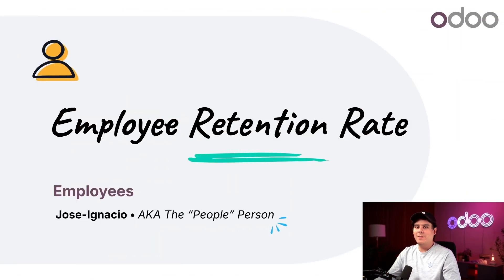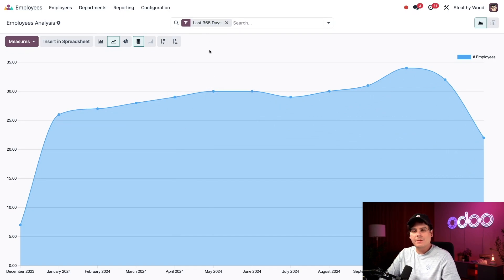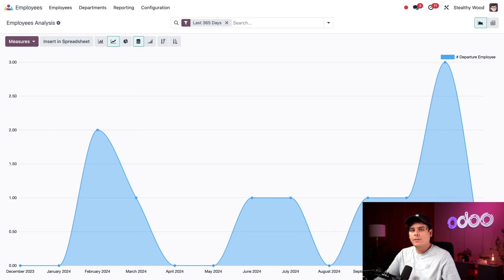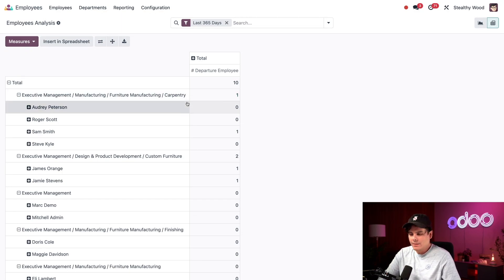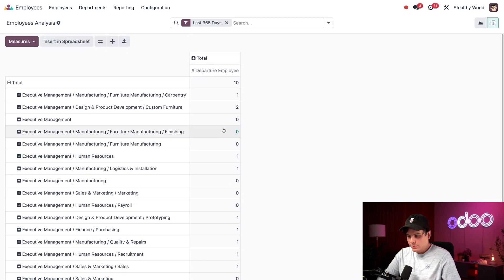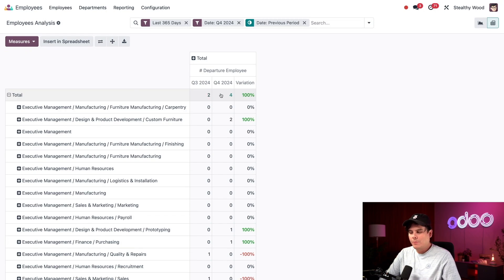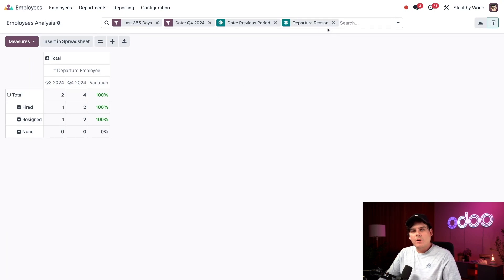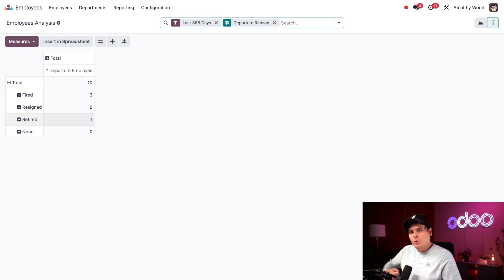Employee Retention Rate | Odoo Employees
In this video, learn how to understand the employee retention rate, and view all the related information.